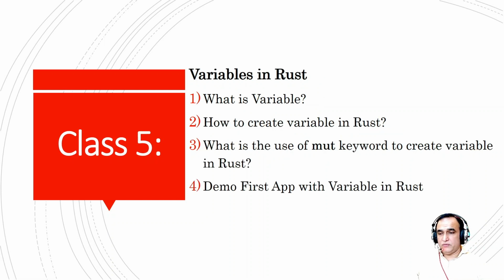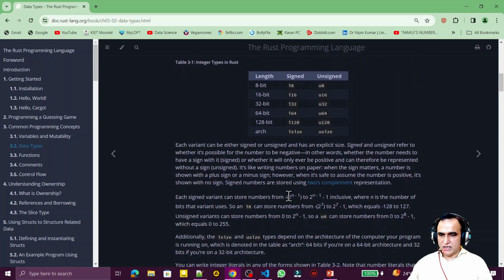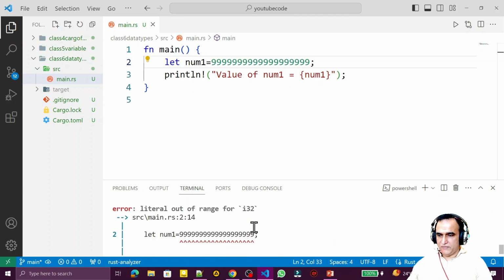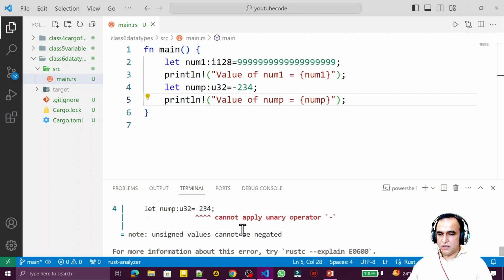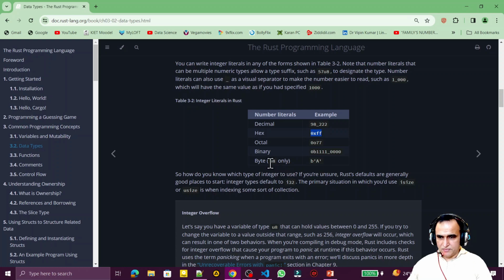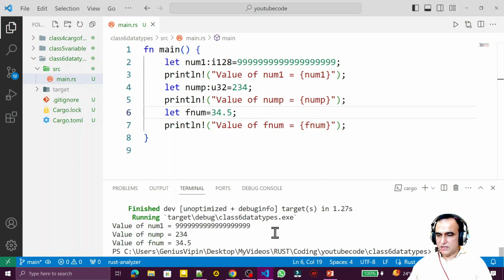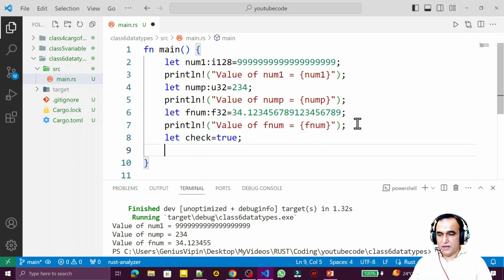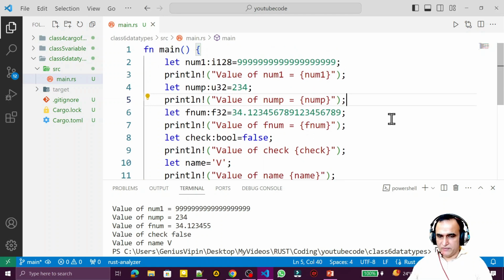Data Types in Rust | Rust Tutorial -6 | Dr Vipin Classes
Rust Interview Questions:
1. What is Data Types?
2. Types of Data Types supported in Rust
3. Demo First App with various data types in Rust